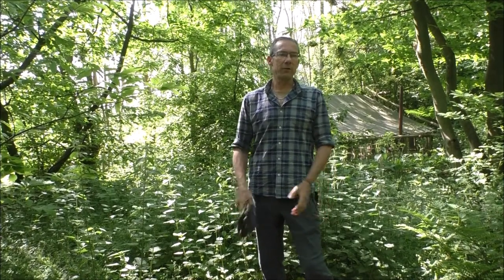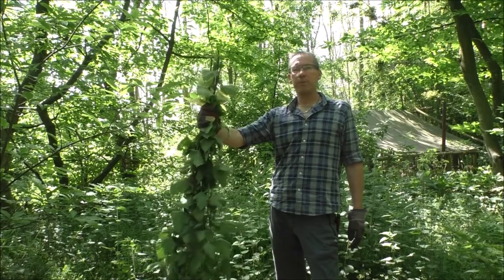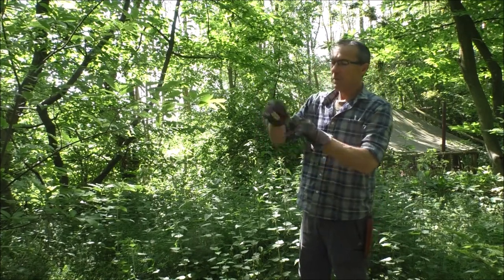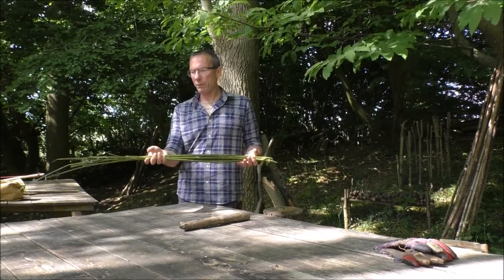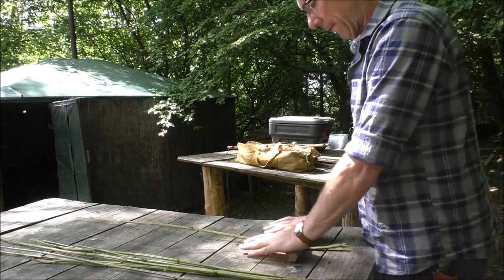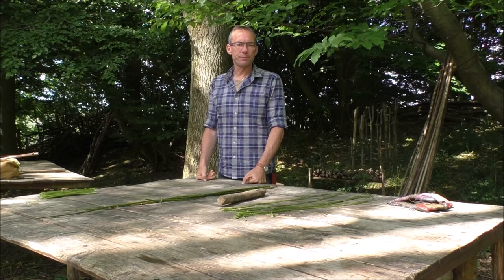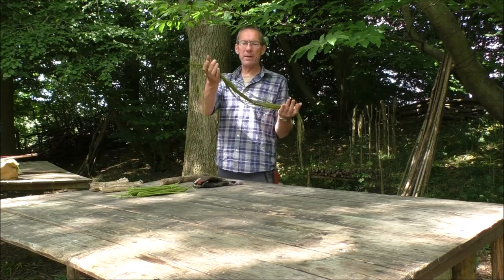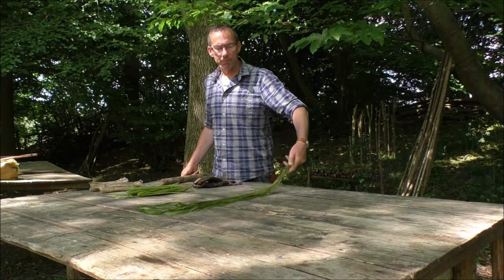Preparing nettles to make cordage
Being able to make natural cordage is an essential bushcraft skill.  In this video we show how to prepare fibres from nettles.